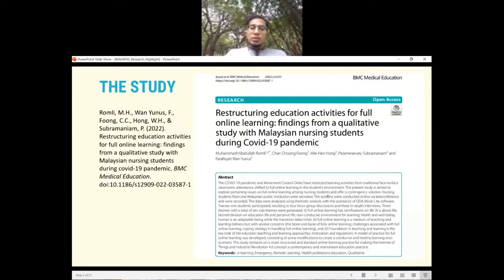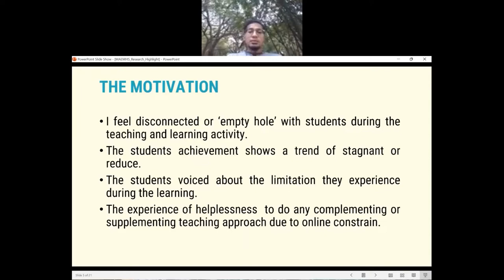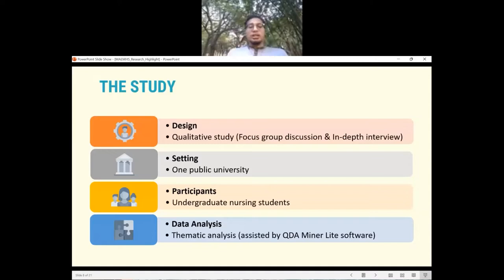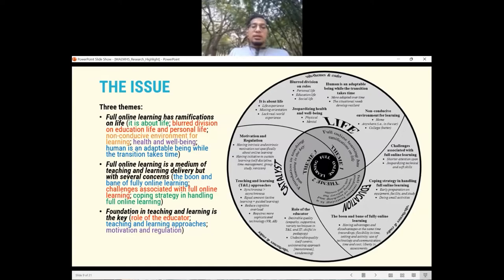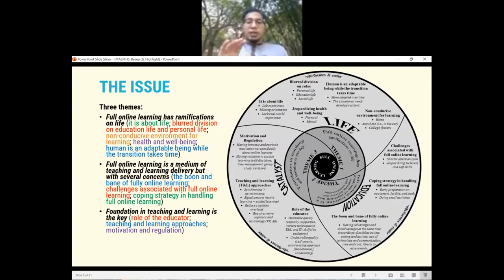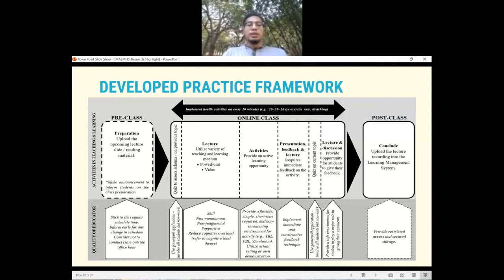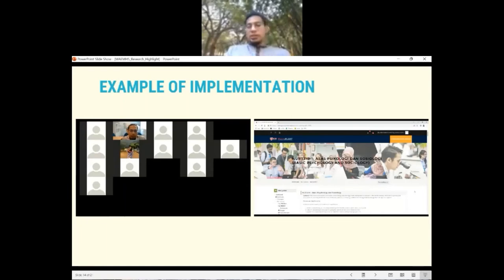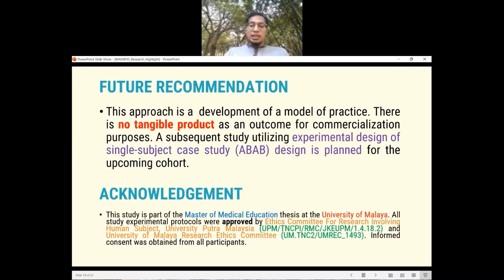MRHS2023 DR HIBATULLAH - How to teach online? An instructional design model for full online learning